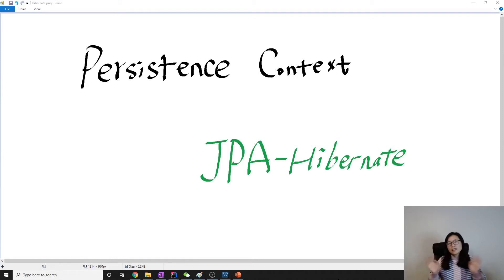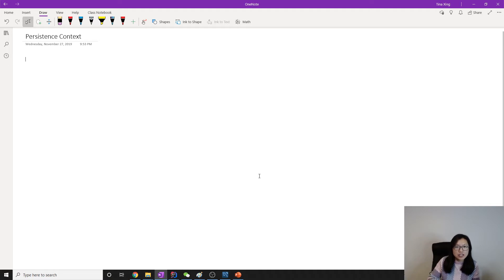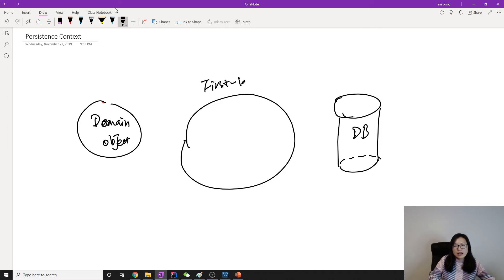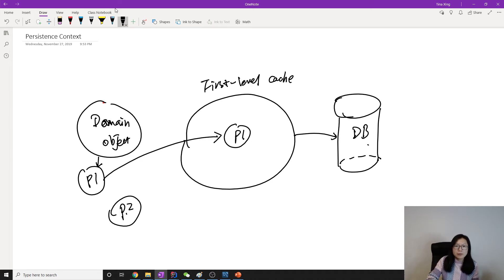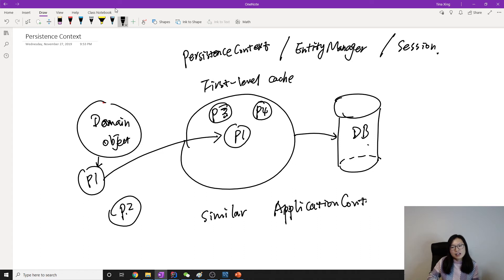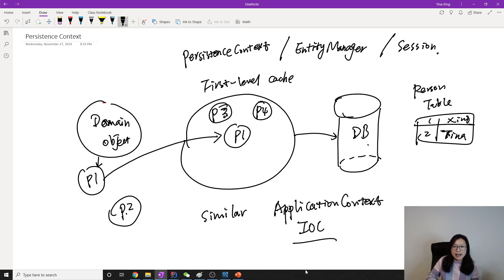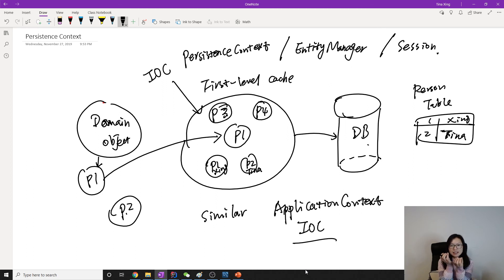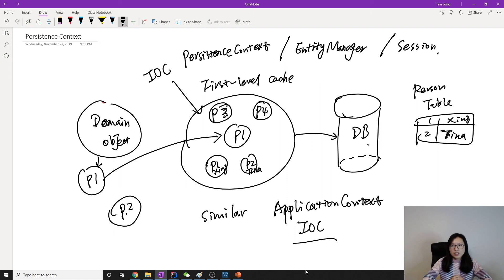Persistence Context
PersistenceContext
1. Guarantees managed entities are saved in DB
2. Tracks changes and pushes them to DB
3. Works like a cache